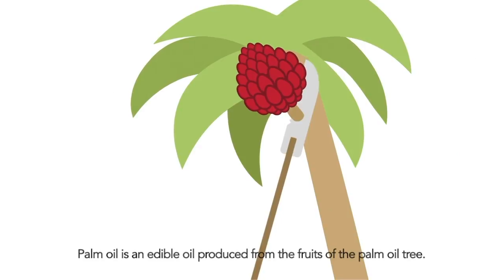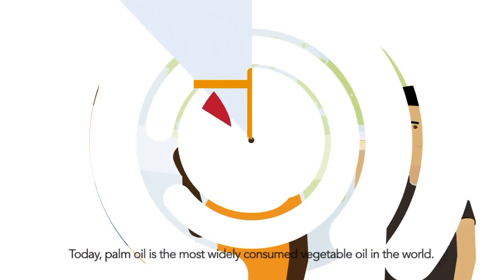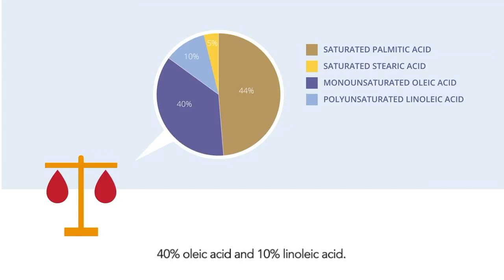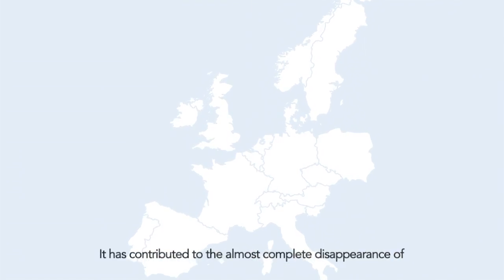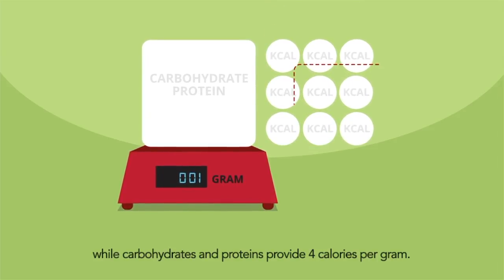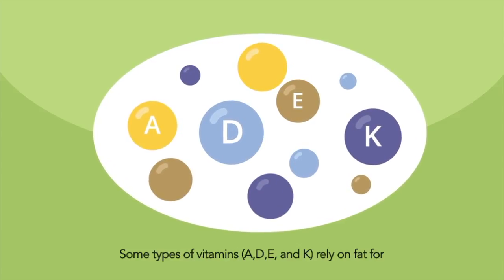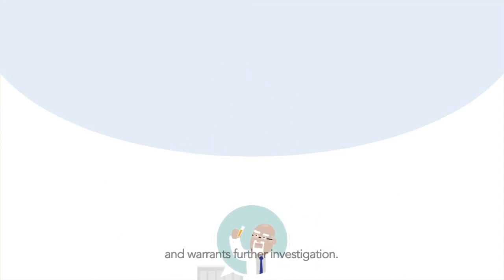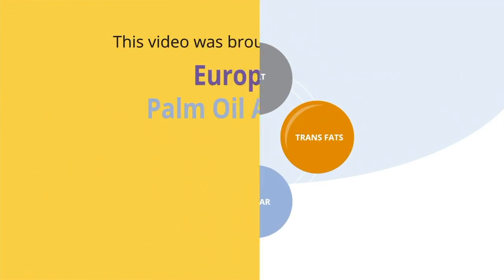Palm oil & Health (English subtitles)